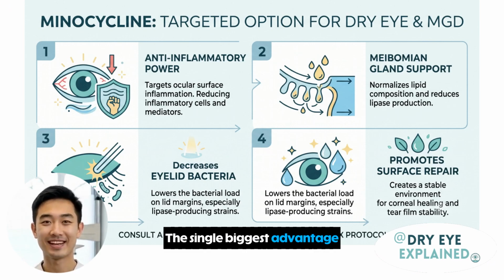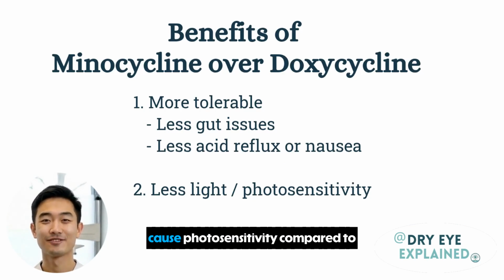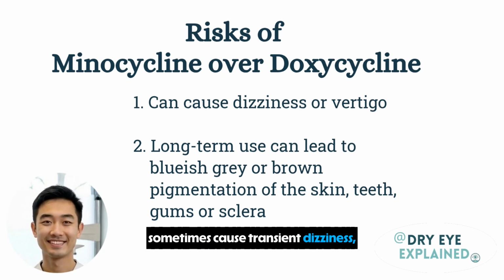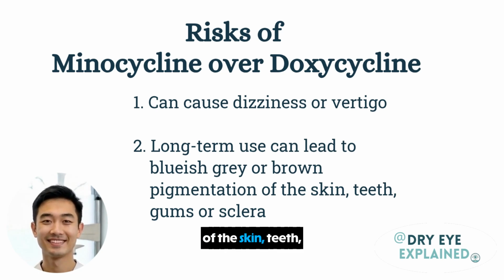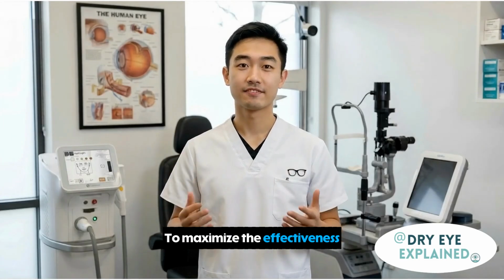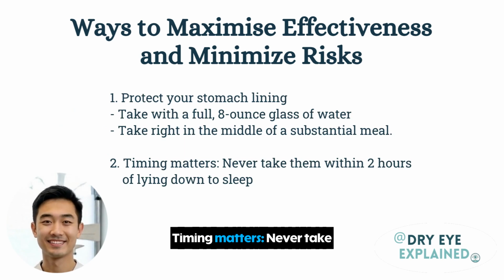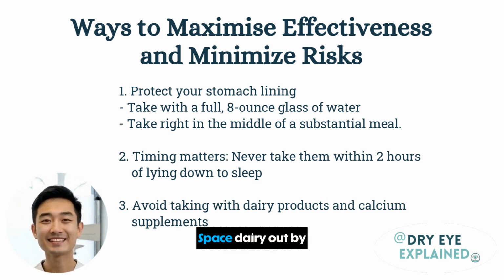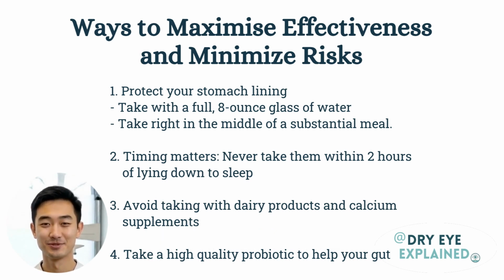Antibiotics for Dry Eye - Doxycycline vs. Minocycline: Which is Better? - MGD & Rosacea Relief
Have you been prescribed oral antibiotics for your dry eye and unsure why? Is Doxycycline ruining your stomach or failing to improve your symptoms?

In this video, we discuss the role of oral antibiotics in treating moderate to severe Dry Eye Disease, Meibomian Gland Dysfunction (MGD), and Ocular Rosacea. We explore the anti-inflammatory effects of the tetracycline family, the frustrating side effects of Doxycycline, and why Minocycline might be the more effective, gut-friendly alternative you’ve been looking for.

Chapters:
0:00  Introduction
0:21  Welcome & eBook
0:53  Today's Topic
1:31  About MGD
2:15  How Tetracyclines Help Dry Eye
3:06  Dry Eye Signs & Symptoms
3:44  Rosacea
4:06  Doxycycline Side Effects
5:00  About Minocycline
5:22  Benefits of Minocycline over Doxycycline
6:52  Ways to Maximise Effectiveness and Reduce Side Effects
8:16  Summary
8:36  Thank You

📚 Take Control of Your Eye Health:
For a comprehensive guide to understanding and treating your symptoms, download my clinical dry eye ebook